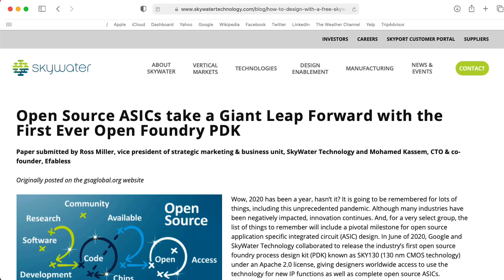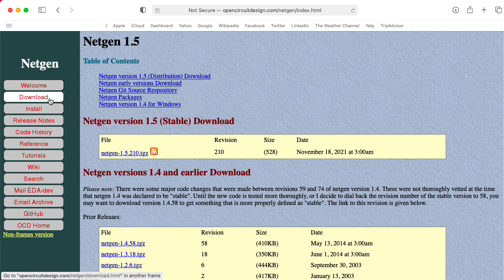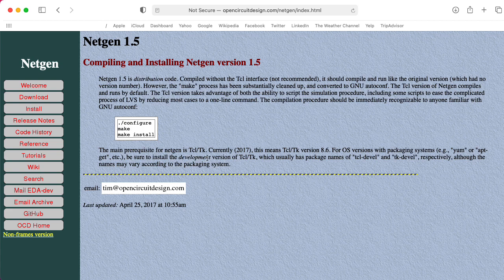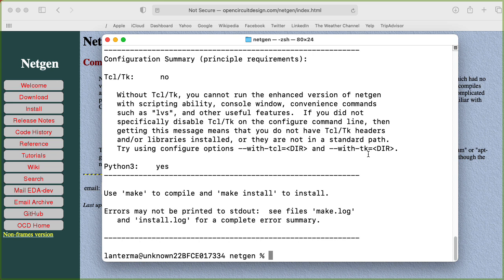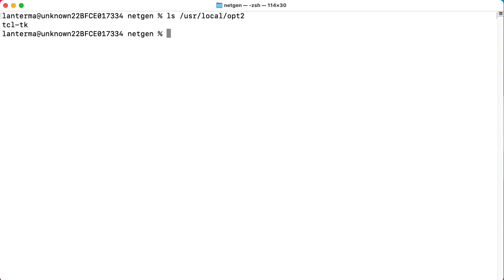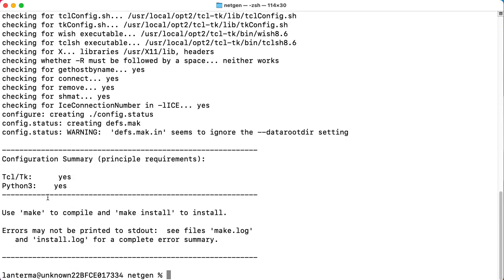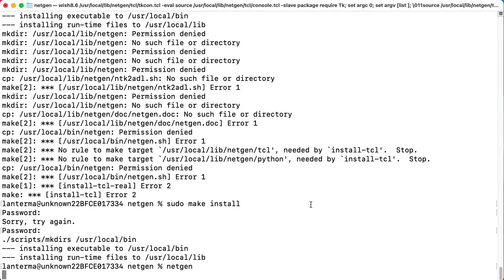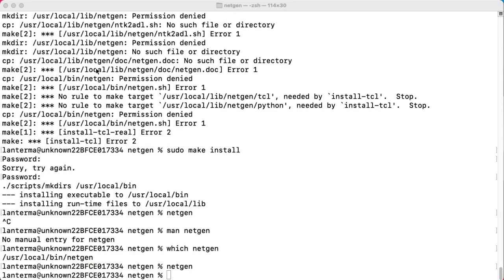Installing netgen on Mac M1 running Big Sur (VLSI design tool used for SkyWater's 130nm process)